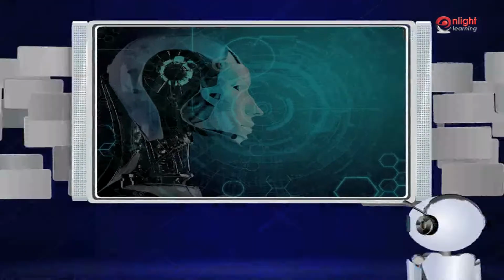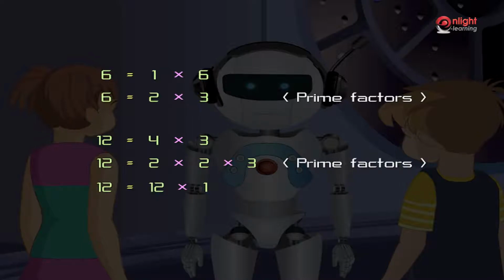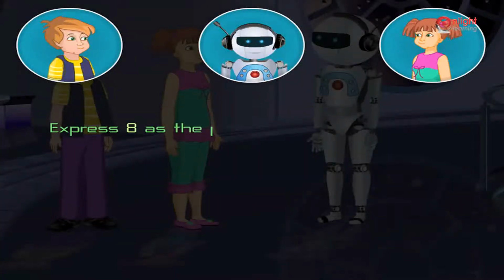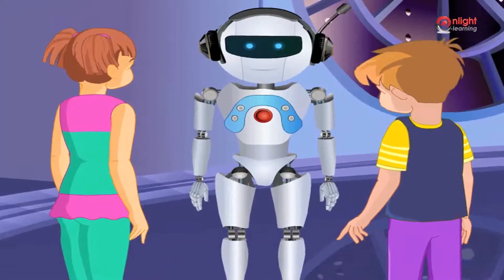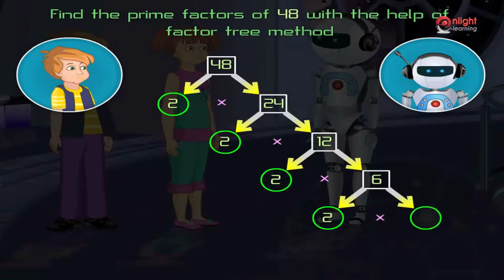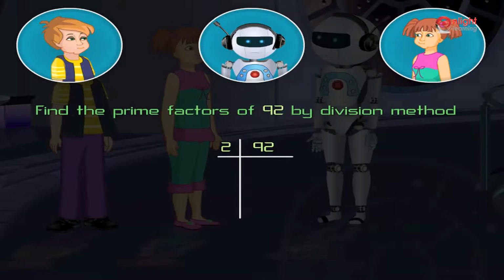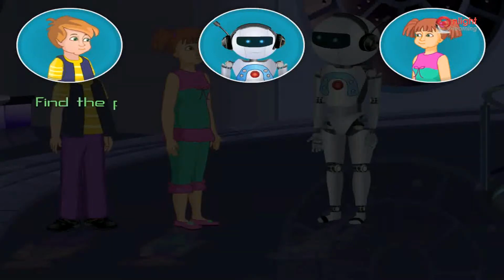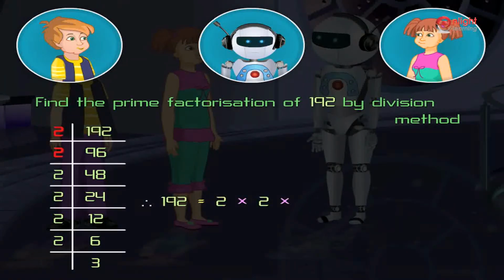03bPrime Factorisation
5 th Class Maths